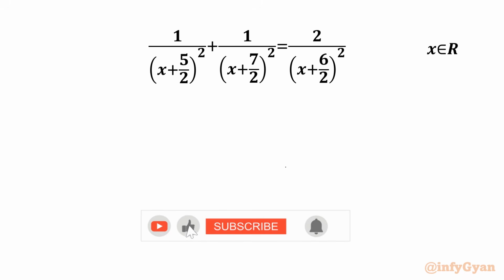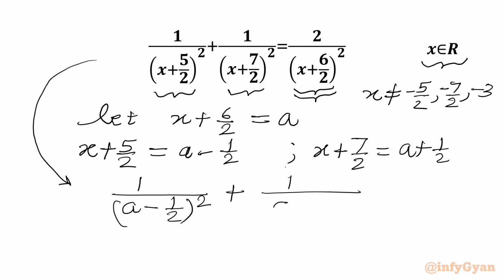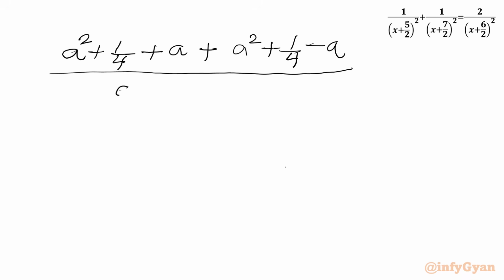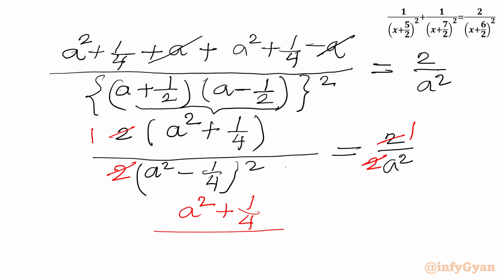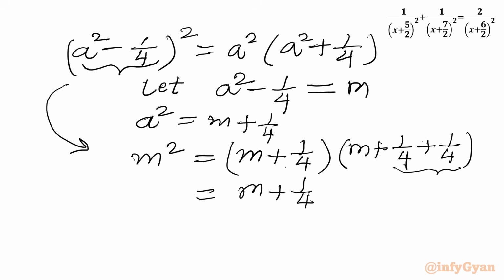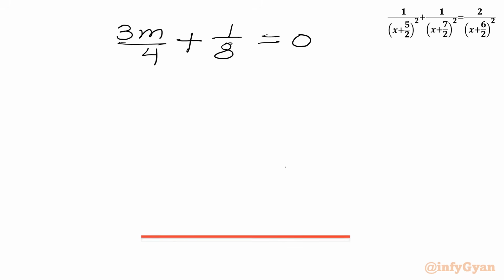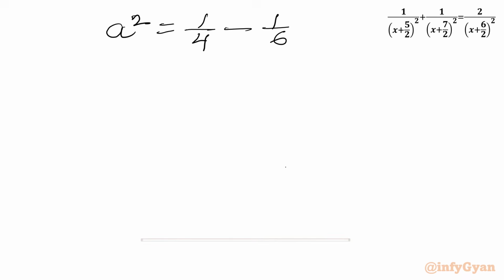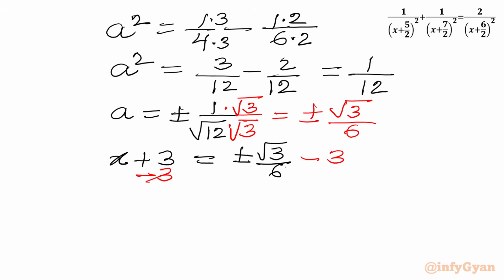Expanding is the Wrong Move... Do This Instead!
In this tutorial, you'll learn:

1- Fundamental concepts and definitions of algebraic equations
2- Step-by-step demonstration of solution
3- Common pitfalls and how to avoid them
4- Expert tips and tricks for solving problems quickly and accurately
5- Practice algebra equation with detailed solutions